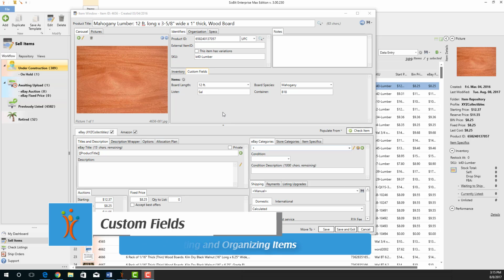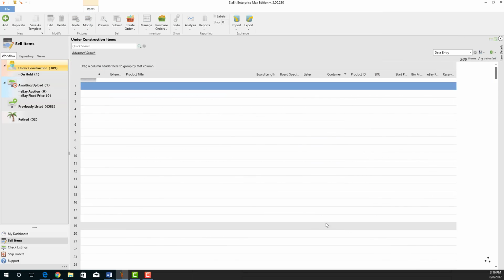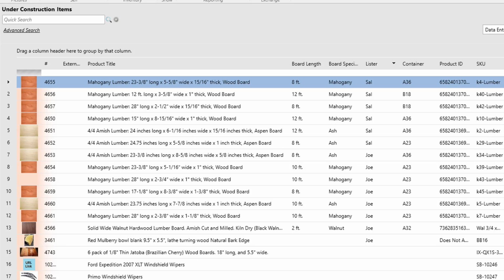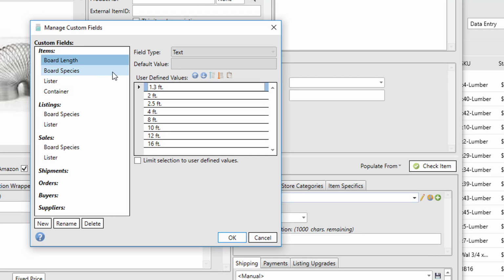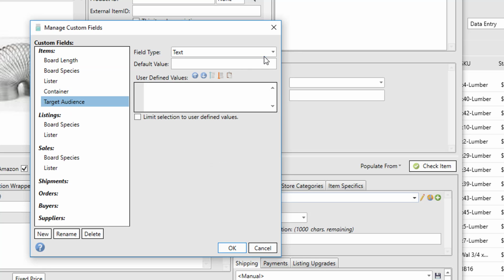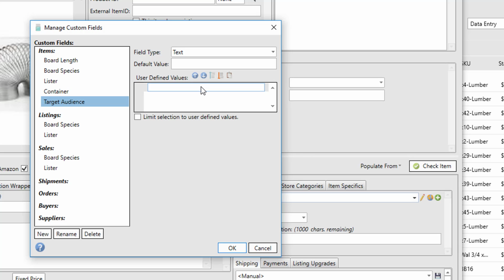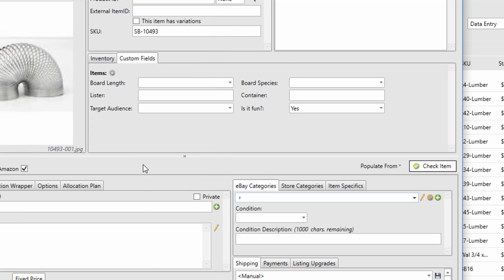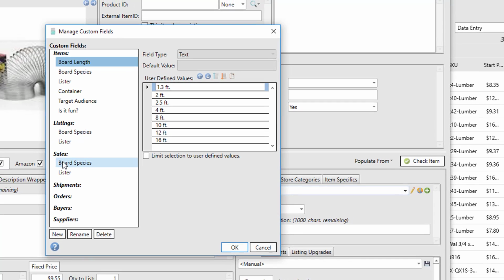Creating and Organizing Items: Custom Fields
How to create and use custom fields in SixBit.  A portion of the Lesson: “Creating and Organizing Items” from the SixBit video library.